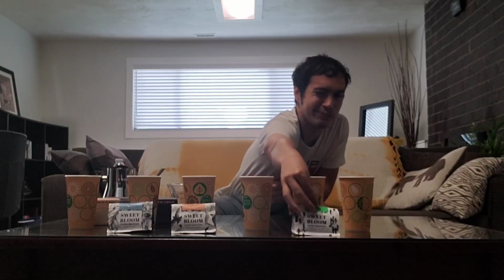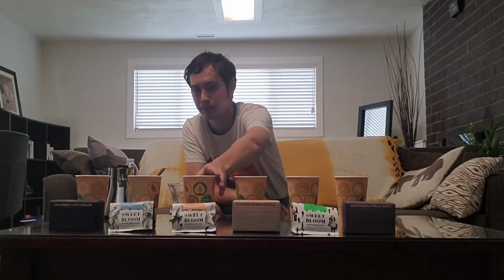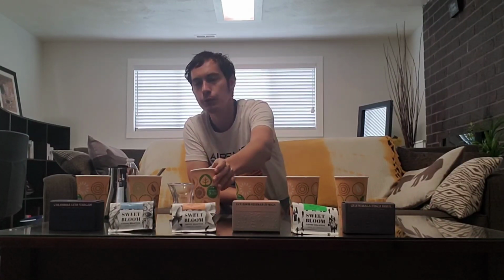Blind Coffee Sampling, Taste Test and Ranking ft. Onyx and Sweet Bloom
A blind taste test, sampling and ranking between six different washed Central and South American coffees from Onyx and Sweet Bloom.

The six coffees included are a Macario Garcia washed Mexico, a Las Cotorras washed Mexico and Guadalupe Herrera washed Nicaragua from Sweer Bloom and the Hernan Zuniga washed Ecuador, Las Vargas washed Colombia and the Finca Insul washed Guatemala.